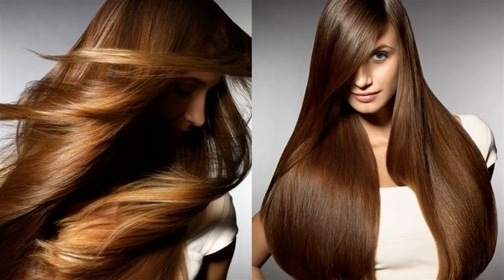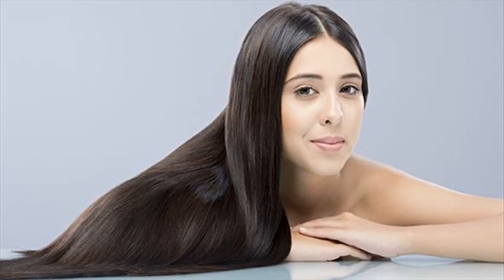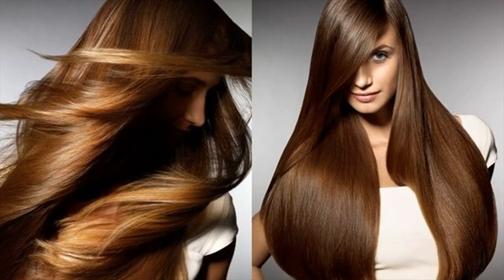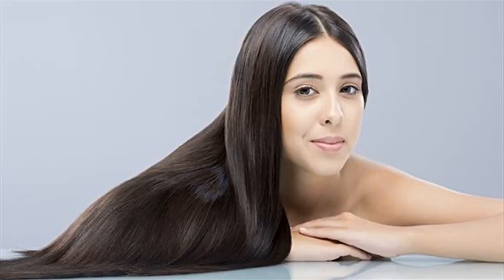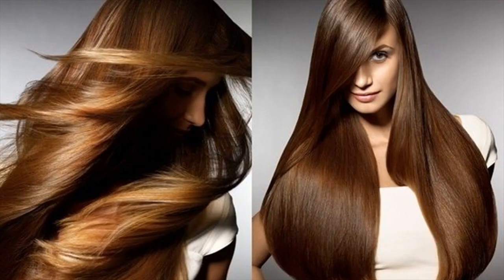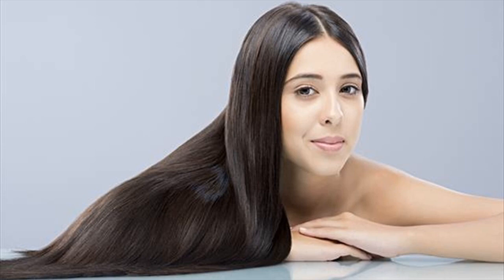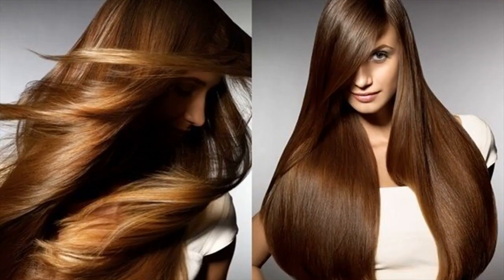Various Ways To Use Henna Leaves To Get Nourishing Hair- How To Have Faster Hair Growth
हिना हेयर पैक - लंबे, काले और घने बालों के लिए || Henna/ Mehndi Hair Pack For Hair Growth in ...